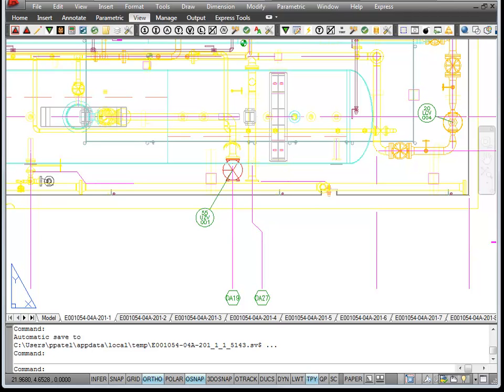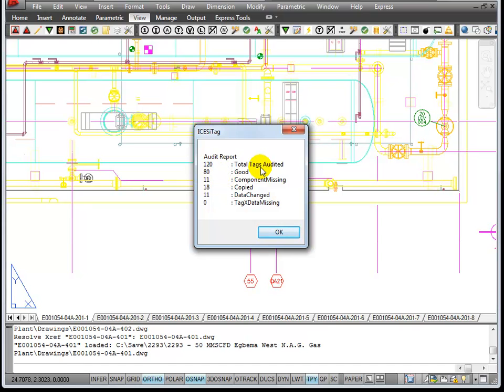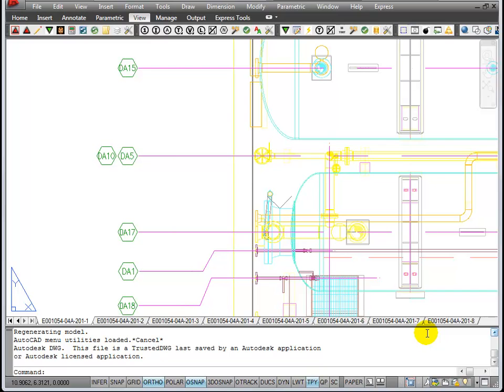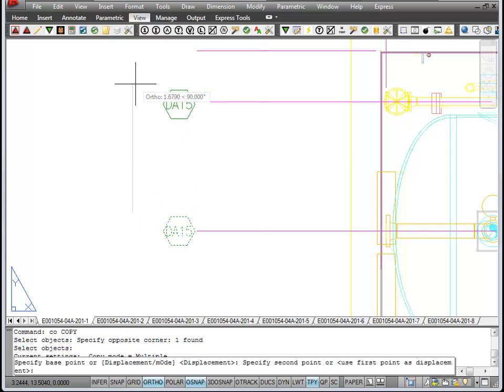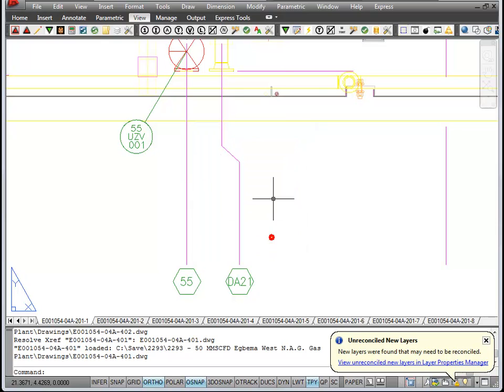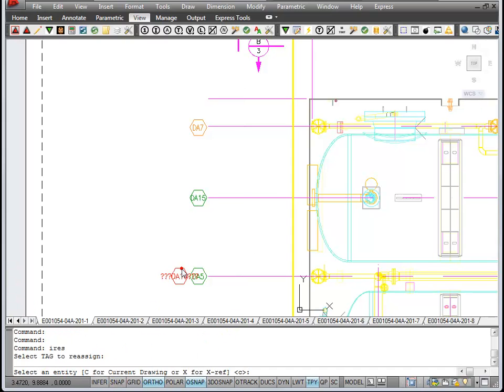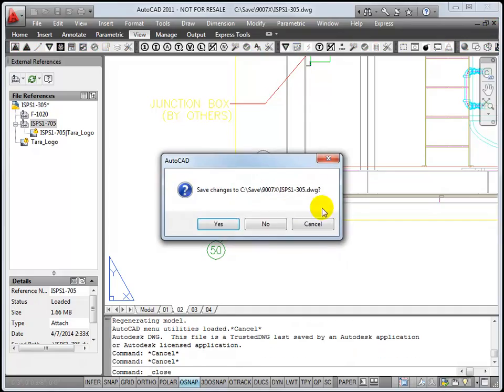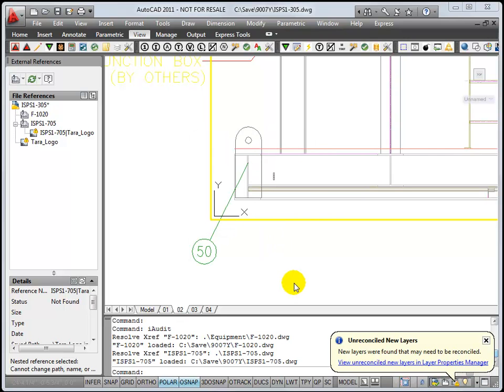Plant EDGE-iTag Audit and Auto update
This video shows how Plant EDGE auto-updates tags when the source date (the 3d Model) is changed.